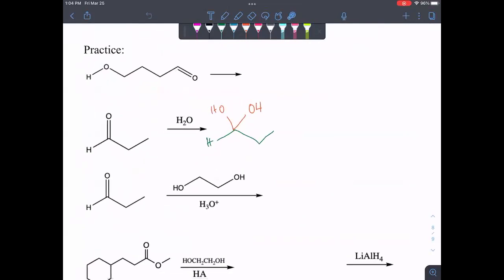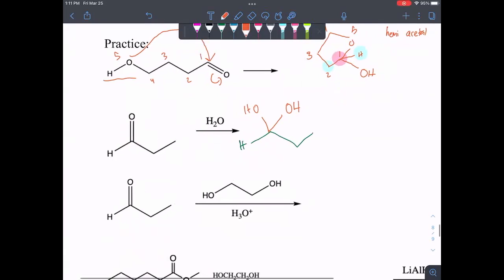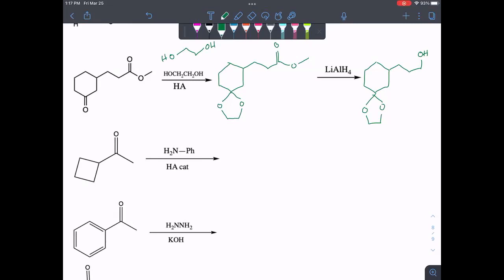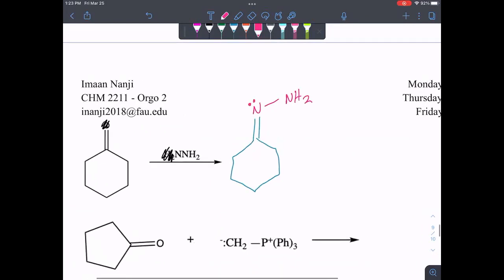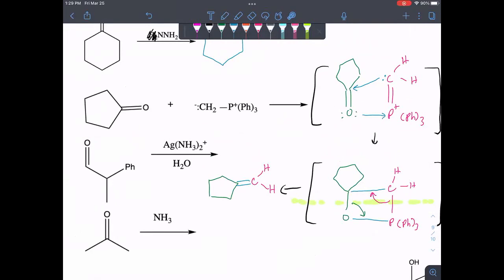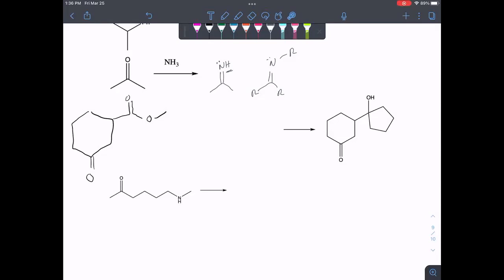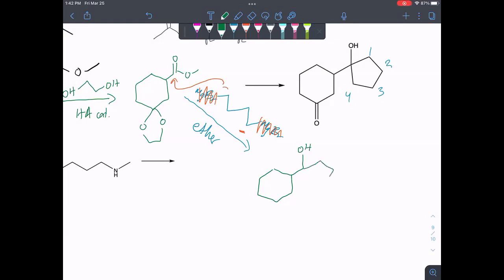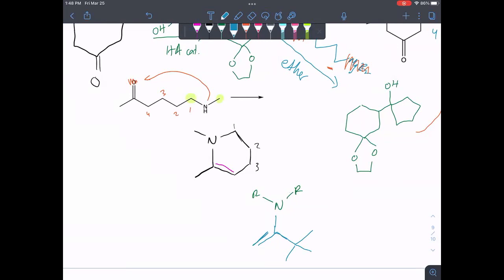3/25 SI - Chapter 16